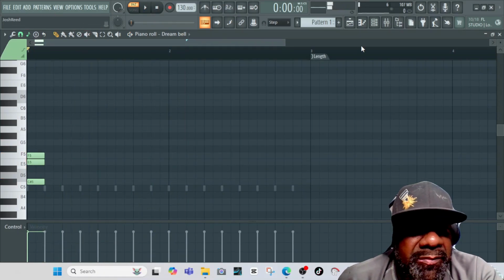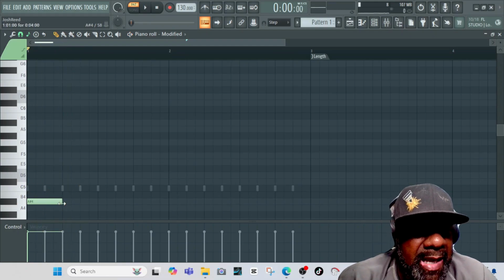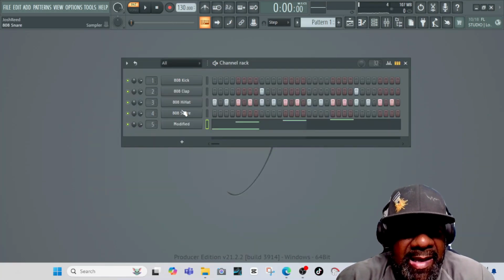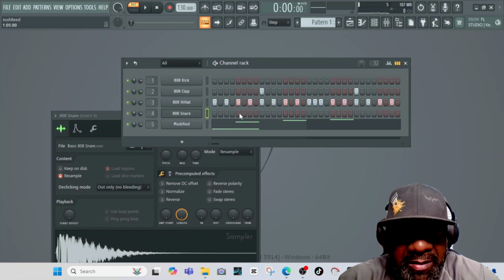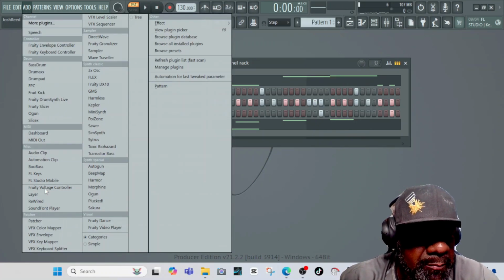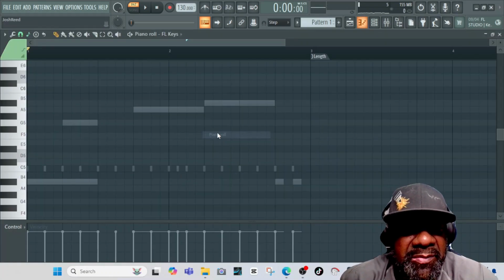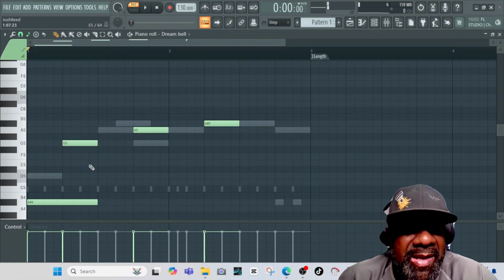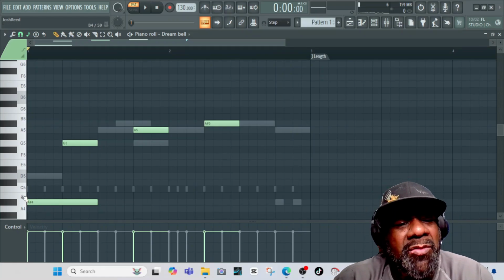Beginners are DOMINATING FL Studio with This Beat Making Secret!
An Option for Beginners to Learn Beat Making in FL Studio

Beat production, daily beats, music creation, channel growth, creative process, viral beats, consistency, YouTube success, music journey, content creation